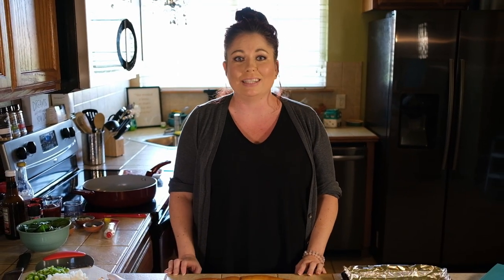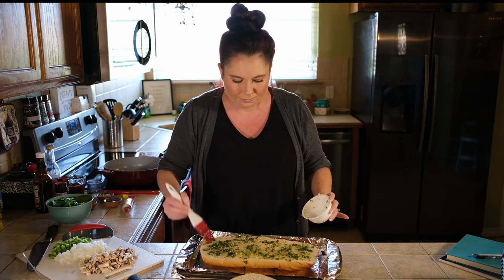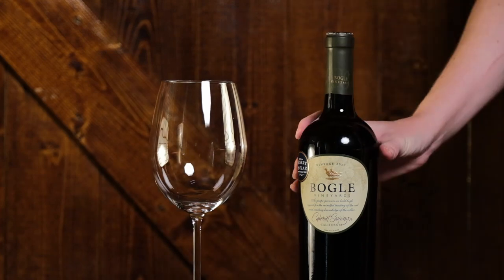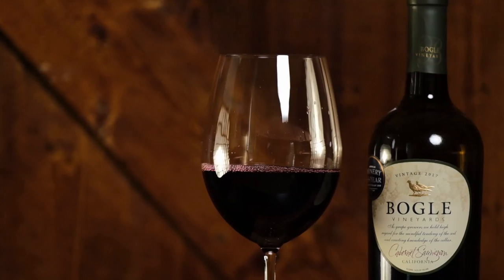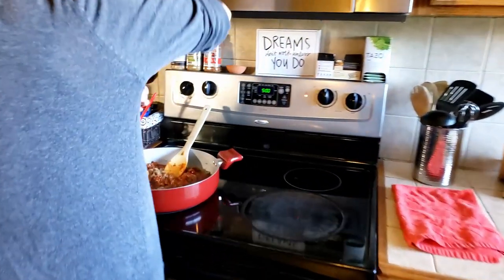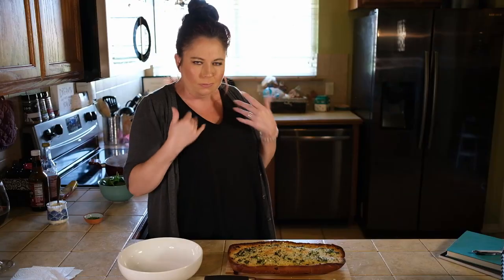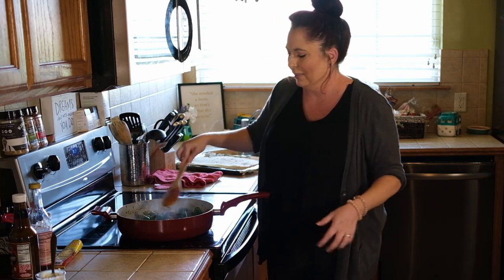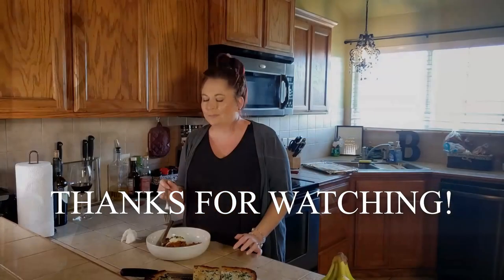Easy 15 Minute Italian Sloppy Joes, The 'Messy Jane'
In this video I will be showing you guys how to make an easy, elevated Italian Sloppy Joe that you can make at home in just 15 minutes! We will be taking the flavors of a traditional Sloppy Joe and turning them up to 11. The addition of Italian sausage, homemade garlic bread, and ricotta are just a few things that make this sandwich unbelievably delicious. The combination of textures and flavor will truly be the perfect messy bite.

Pictures and Video Captured by James Robertson at